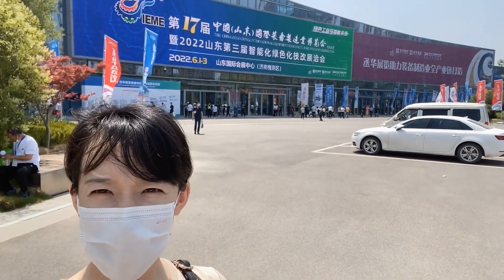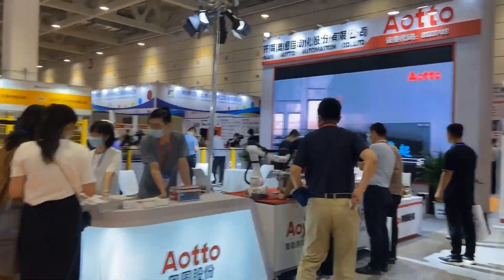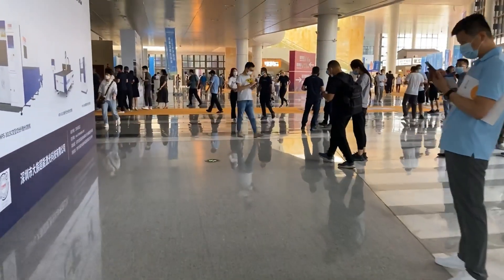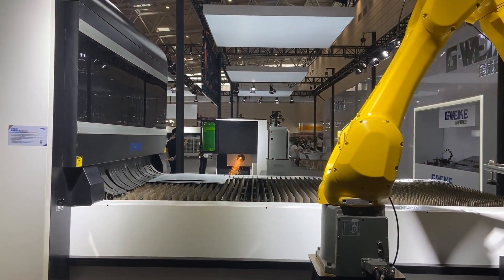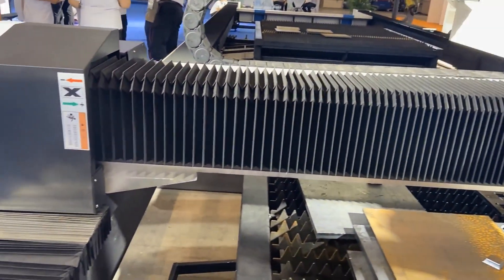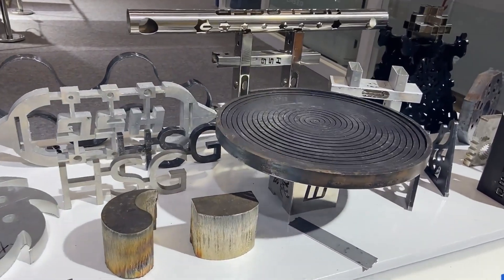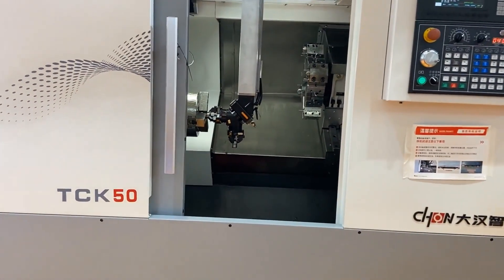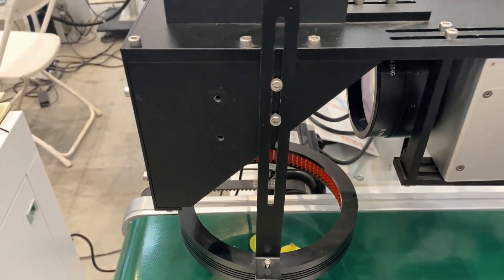Exhibition Tour 1 | Industrial Laser Equipment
The video is an exhibition tour, held in Jinan on 1st, June, 2022.
You can find many laser equipments and manufacturers in it.